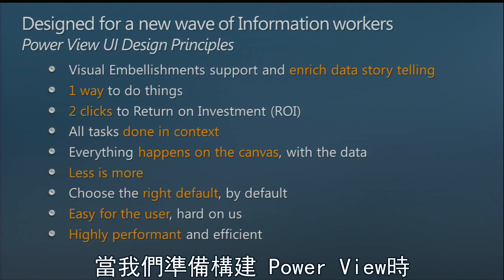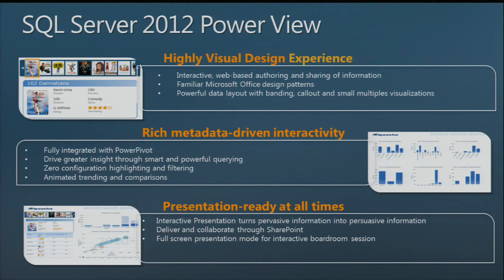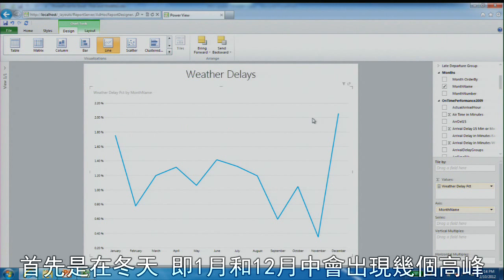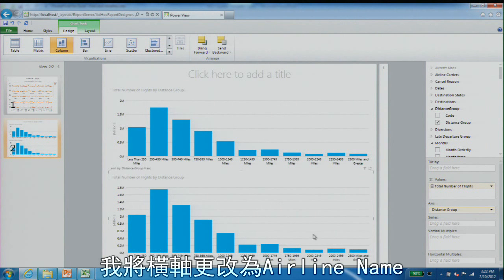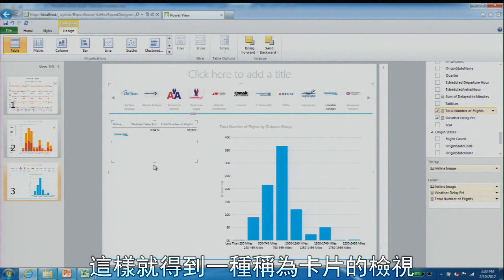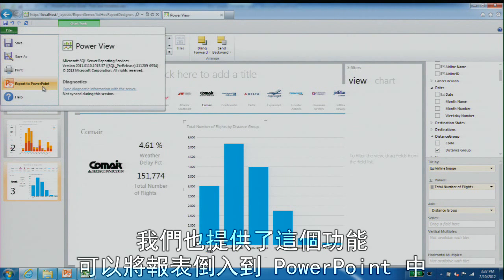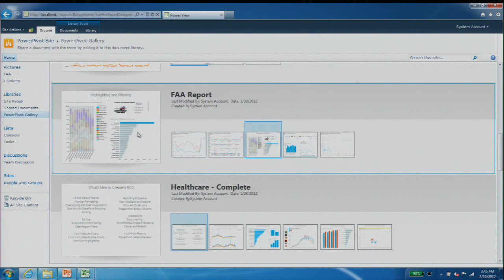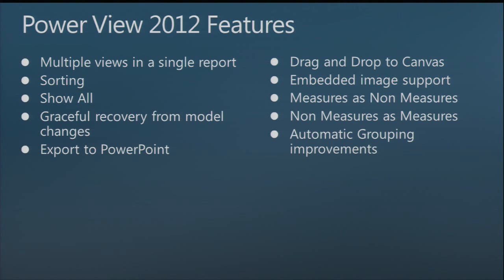SQL Server2012：使用 Power View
"Power View 是 Microsoft SQL Server2012 中全新的即時高互動报表體驗。本影片以示範為主，幫助你體驗 Power View 如何發揮自助服務商業智慧的全部優勢。本影片中將介紹最新功能以及如何建構 PowerPivot 工作表，以便從 Power View 獲得最大價值。"